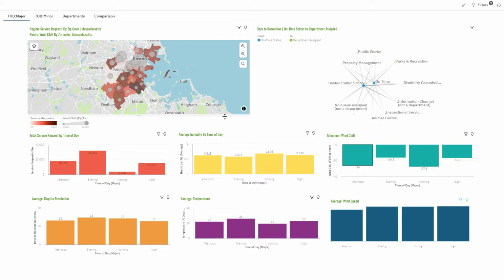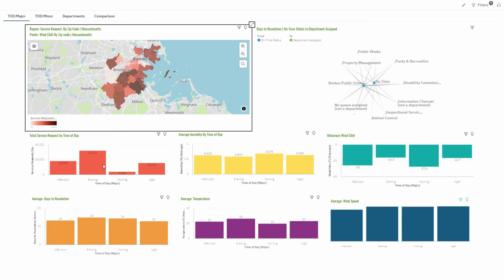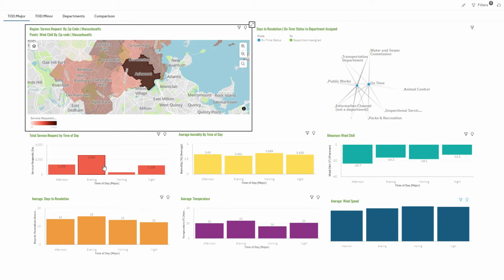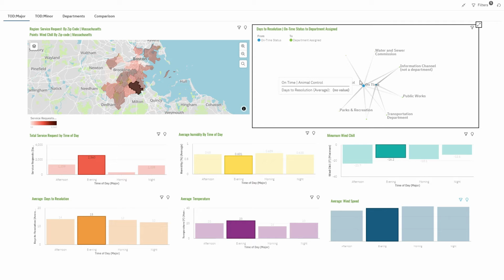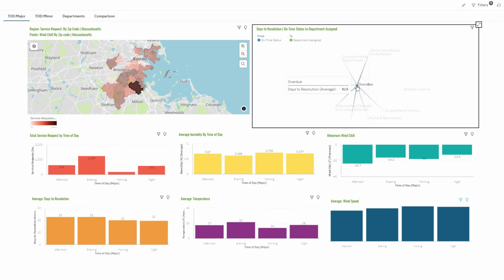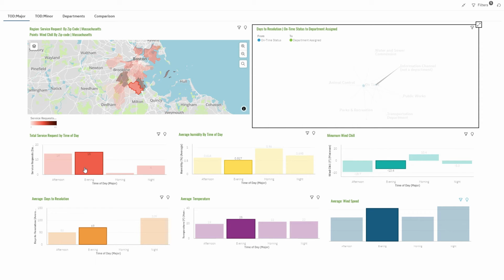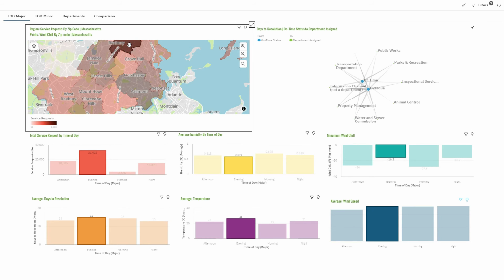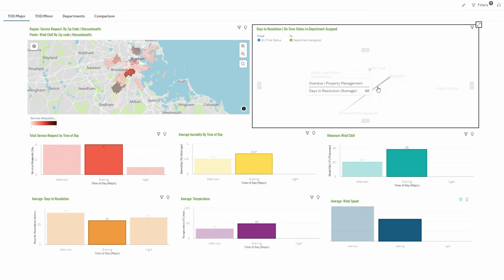Service Request by Departments Pt 1 (CognosAnayltics 11.1.7)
Another breakdown of Service Request by Area, On-Time Status, Days to Resolution, and Depratment Assigned
Insights:
 -Dorchester has the highest Service Request.
 -North End had the least Service Request.
 -Evening time had the most total Service Request.
 -While the least Service Request made was in the morning, average Days to Resolution remained consistant.

Over all Service Request made during first quarter was closed on time but there is room for faster service.

Tool: Cognos Analytics 11.1.7